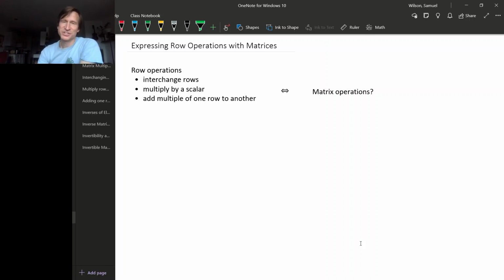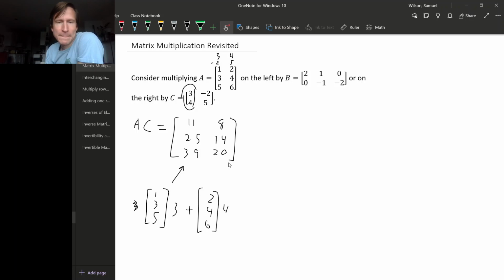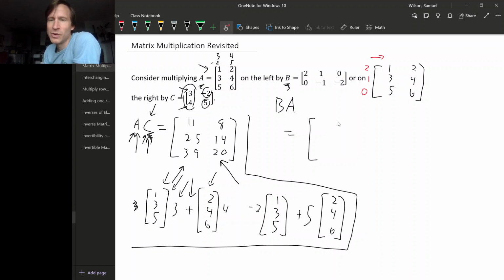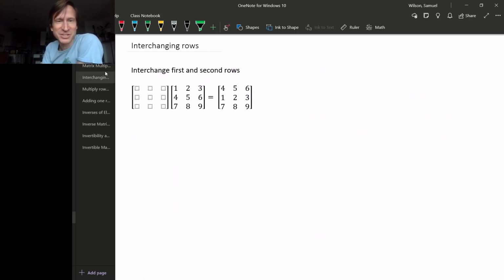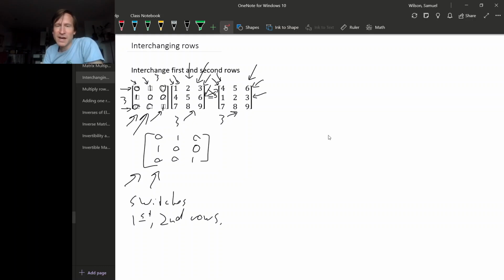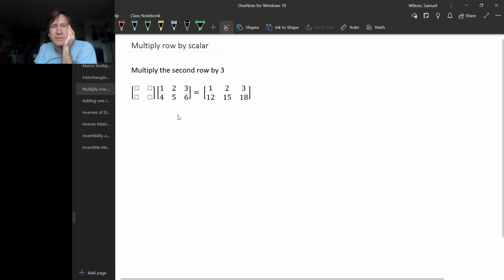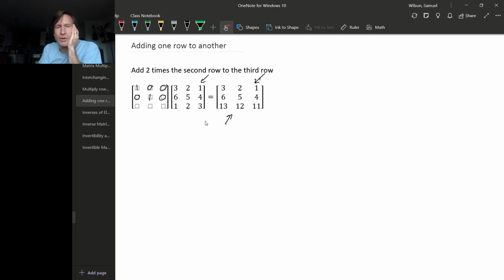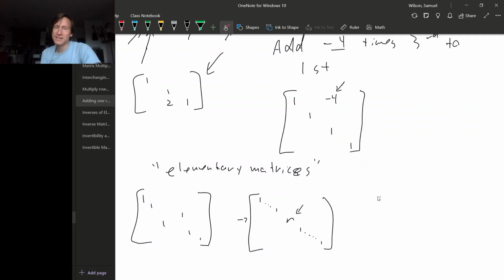2.1.9 1 - Elementary Matrices